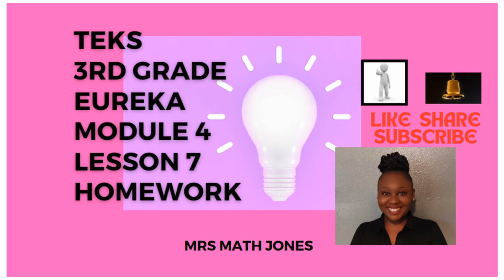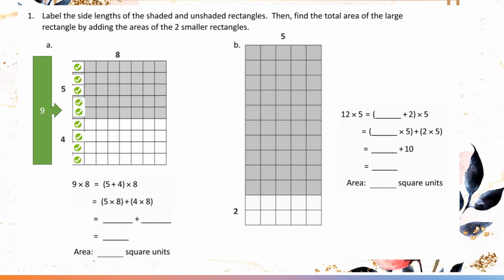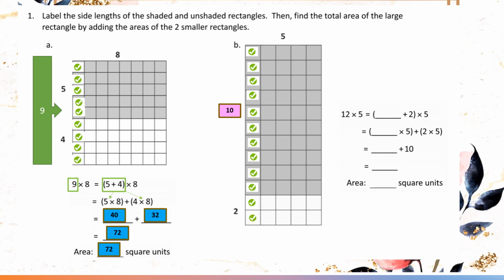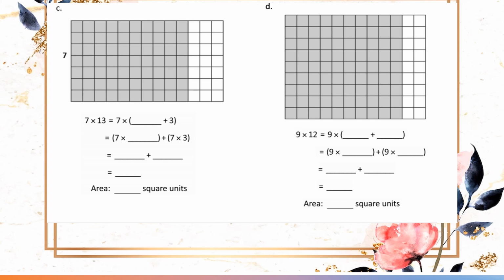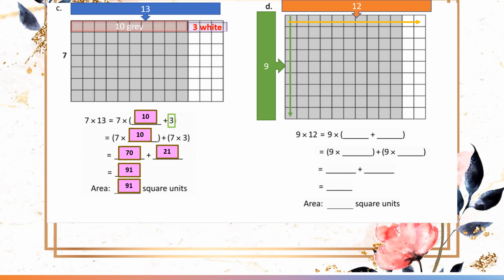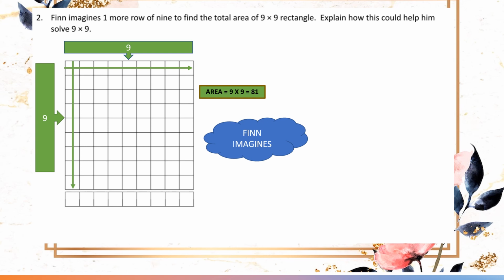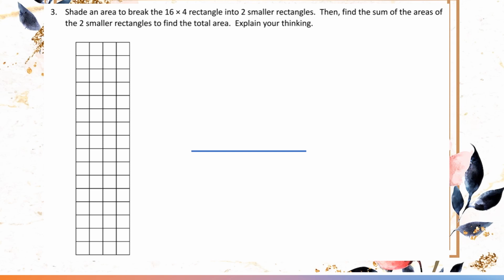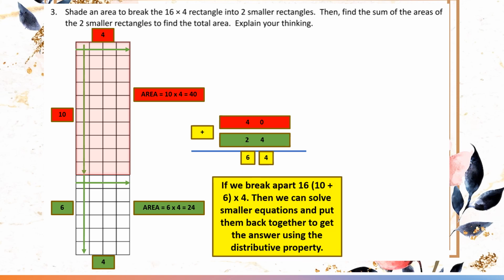GREAT MINDS EUREKA GRADE 3 / 3RD GRADE MODULE 4 LESSON 7 HOMEWORK